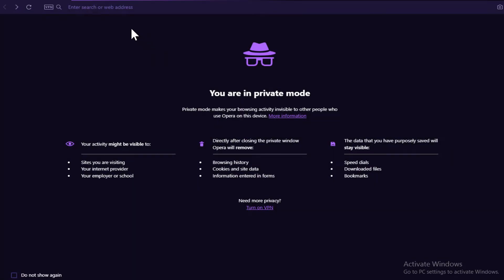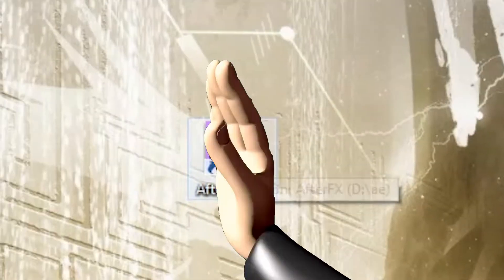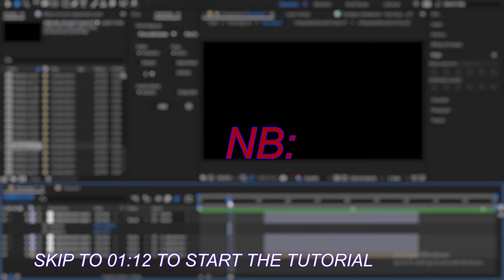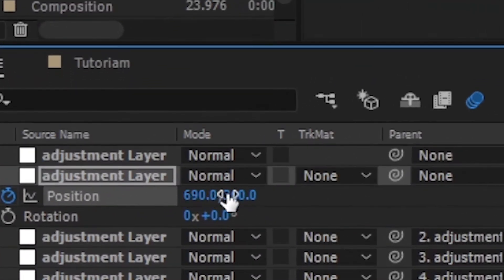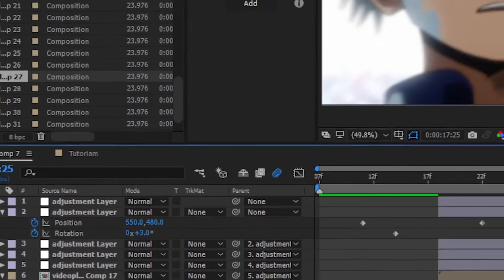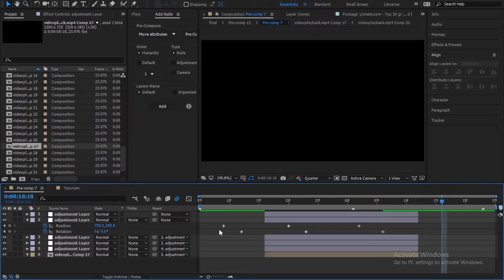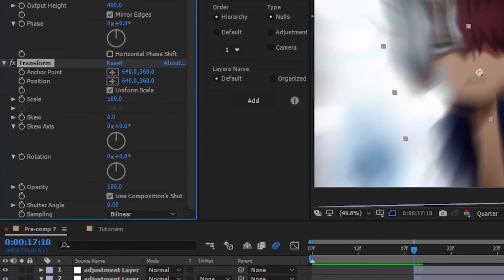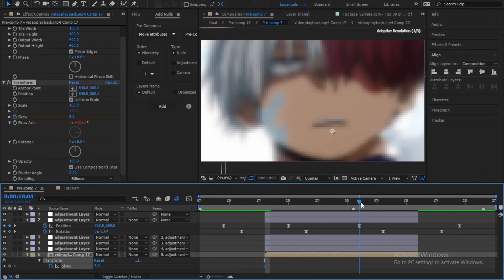How To Make Smooth Edgy Shake ! | After Effects AMV Tutorial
in this quick tutorial i will show you how to a smooth edgy shake
so i hope you like it

Thanks 4 watching hope you have a great day ❤️